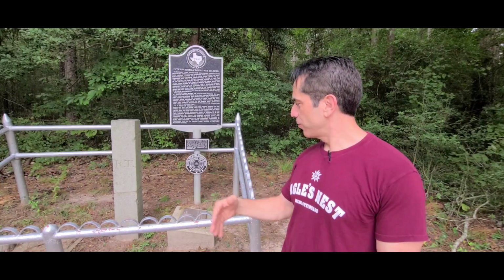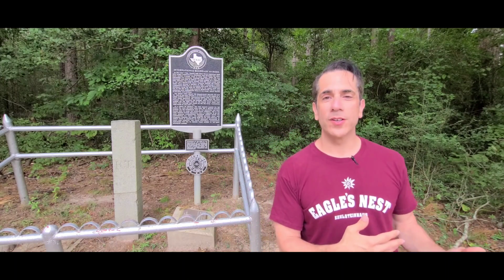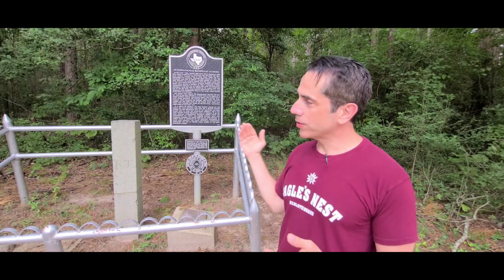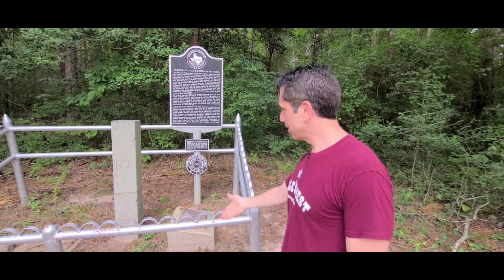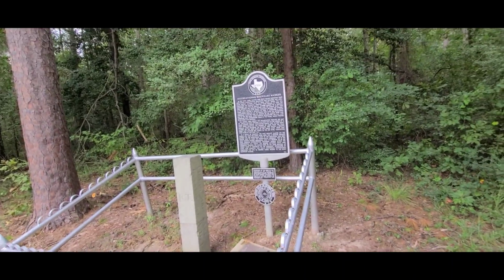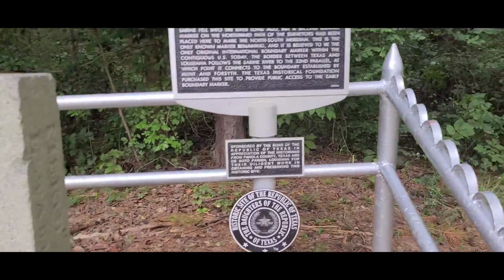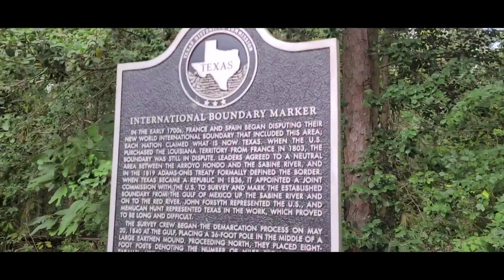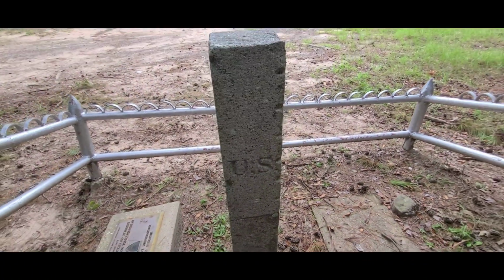International Border Marker between the United States of America and the Republic of Texas.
29 December 2020 marks the 175th Anniversary of the United States of America's annexation of the Republic of Texas - making it the 28th state in the union. It touched off a war between the US and Mexico - which ended in complete disaster for Mexico. Today, there still sits an International Border Marker along the Texas-Louisiana border as a reminder of our historical past.
After President Antonio López de Santa Anna of Mexico scrapped the 1824 Constitution and replaced the Federal System with a centralized authoritarian dictatorship, numerous Mexican states revolted and/or seceded - including Yucatan and Tabasco. One rebellious state, Zacatecas, was brutally suppressed by Santa Anna and his army in 1835. The people of Texas also rebelled against the new central authority after a skirmish was fought between Mexican soldiers and the people of Gonzales... over a cannon. It eventually led to The Siege of Bexar. the evacuation of Mexican soldiers from Texas... followed by an invasion of Texas the following year by Santa Anna and the Mexican Army... the Battle of the Alamo... the Goliad Massacre... and the Battle of San Jacinto.

The Republic of Texas declared its independence from Mexico on 2 March 1836 during the Battle of the Alamo. The delegates at Washington-on-the-Brazos declared David G. Burnet as the Provisional President - and Manuel Lorenzo Justiniano de Zavala y Sanchez as the Vice President. The government and its delegates all fled east after the Alamo fell on 6 March. William Travis, James Bowie and David Crockett perished at the Alamo siege.

Independence was not secured until the Texans (led by General Sam Houston, Thomas Rusk, Sydney Sherman, Juan Seguin, and many others) annihilated Santa Anna and his army at the Battle of San Jacinto on 21 April 1836. Santa Anna was captured the following day - disguised as a Private. He later signed the Treaties of Velasco.

The Republic of Texas would remain an independent nation until annexation on 29 December 1845. On 19 February 1846, President Anson Jones relinquished power to US officials.

Today, there still sits an International Border Marker along the Texas-Louisiana border as a reminder of that historical past.